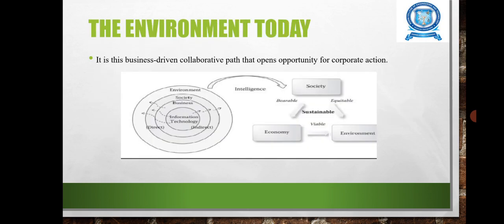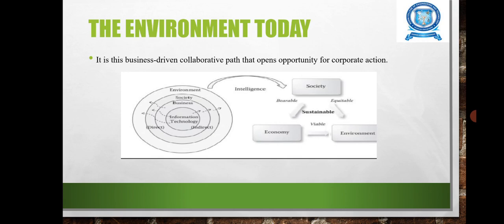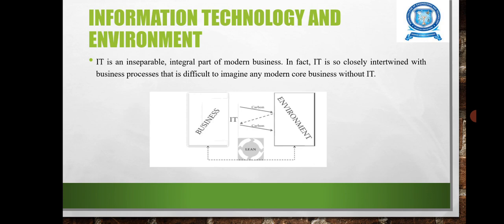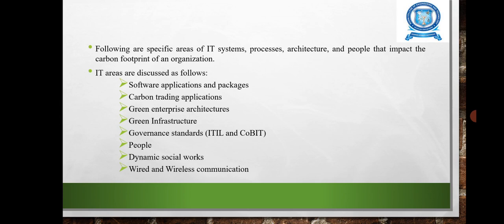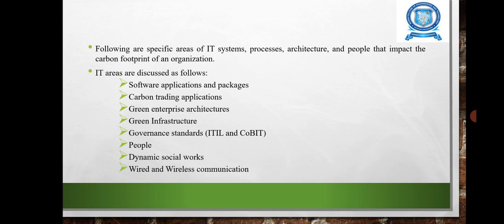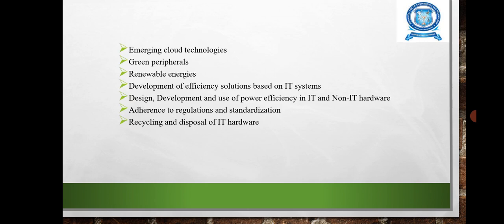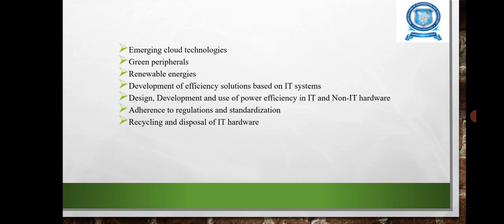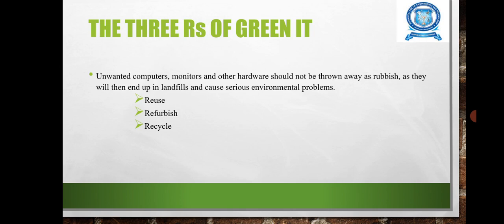Green IT Fundamentals Business, IT and the Environment